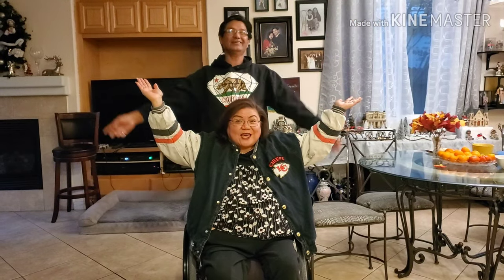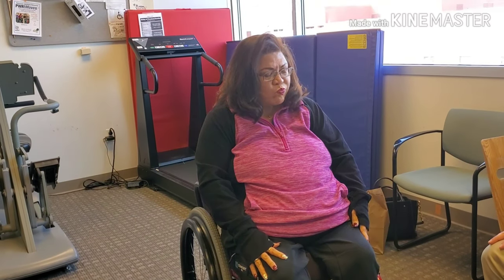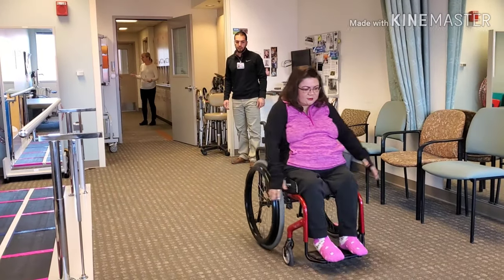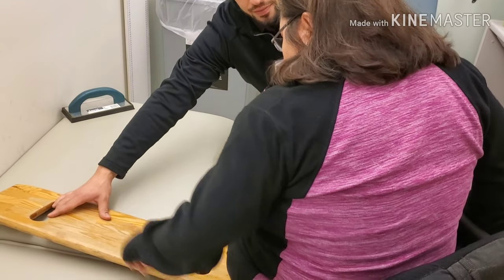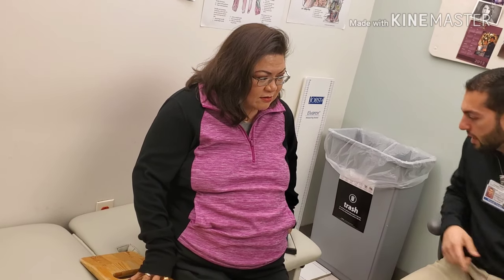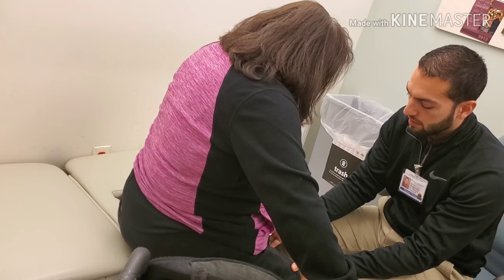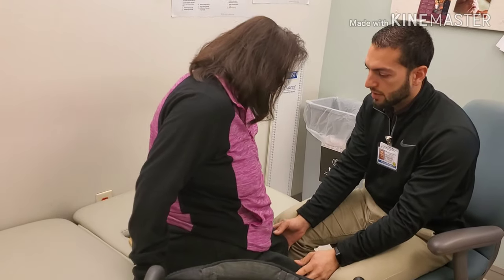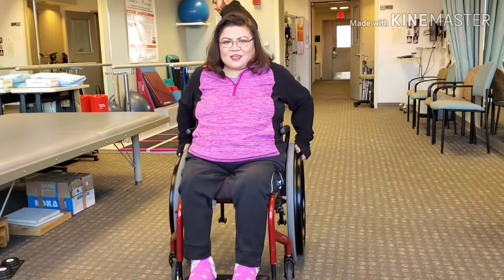My Physical Therapy Session Vlog | Core and Arms Workout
Hello Everyone,
Today my husband and I are going to my Physical Therapy. It is a long journey and I hope you will join me on my journey to being independent.